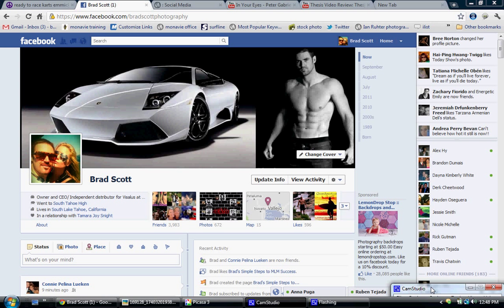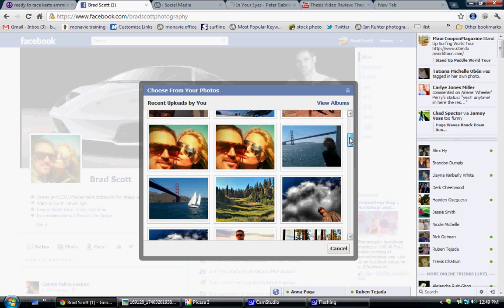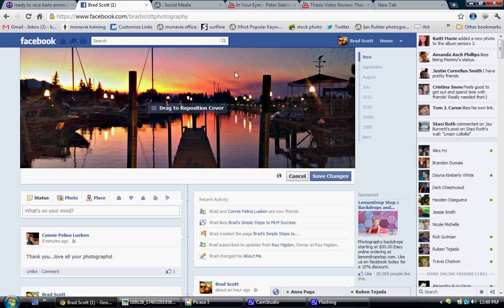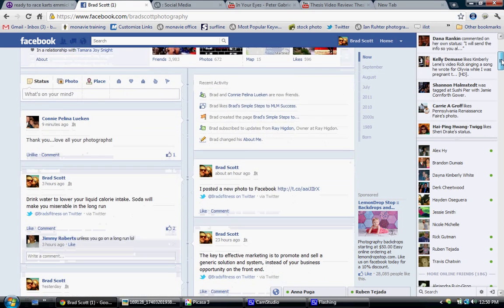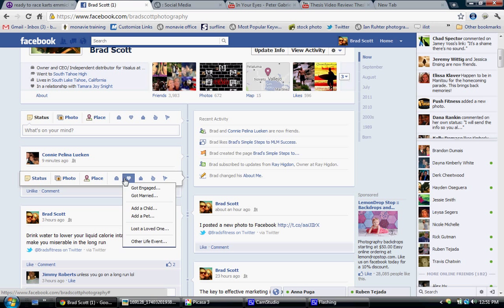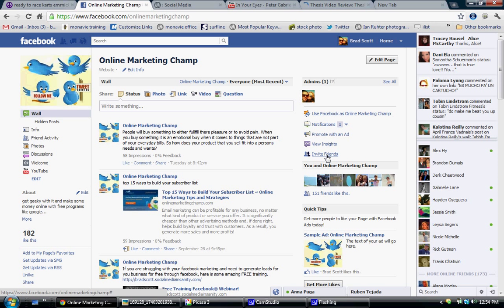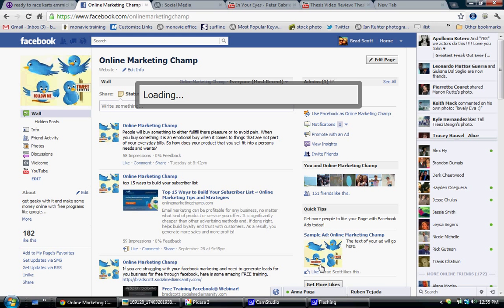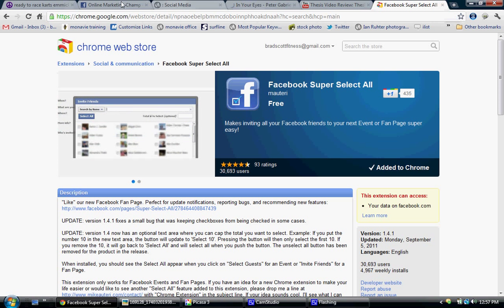The New Facebook Invite all friends to page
In this facebook tutorial I will be showing you the new facebook timeline profile and how to customize it. I will also show you how to invite all friends at the click of a button to your facebook fanpage or a facebook event. These facebook tips and strategies will save you time and make you money online.